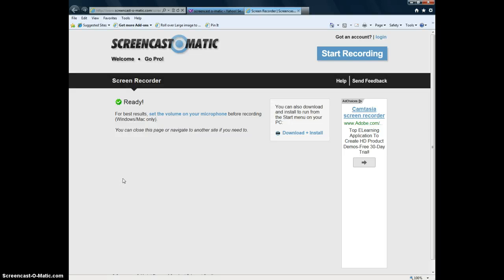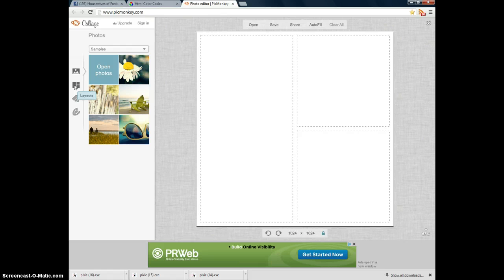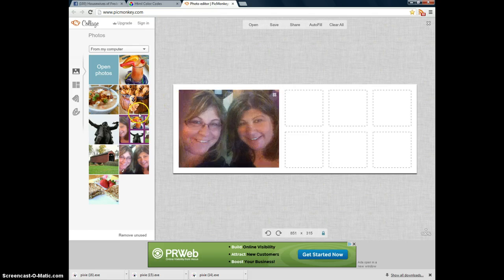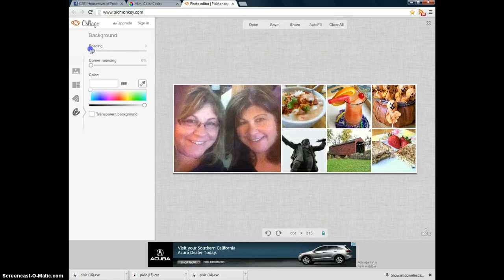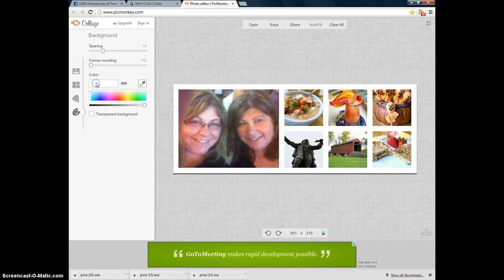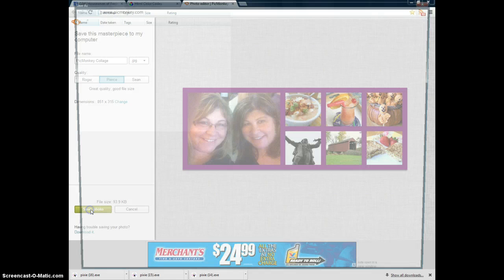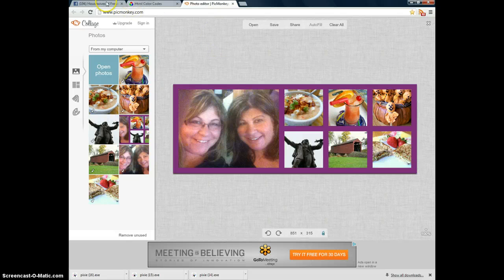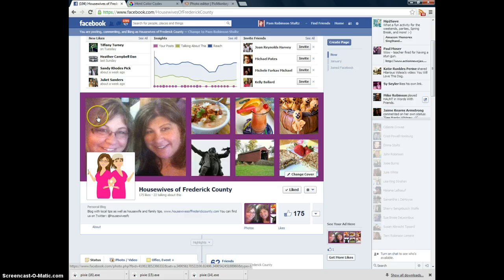Creating a Facebook Cover Photo Collage Using PicMonkey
Tutorial on how to create a Facebook cover photo collage using PicMonkey